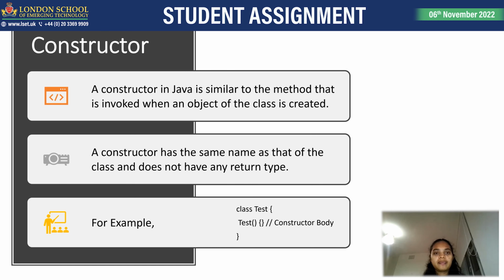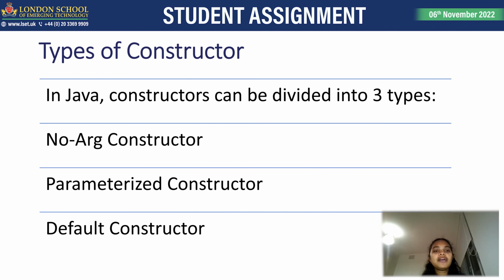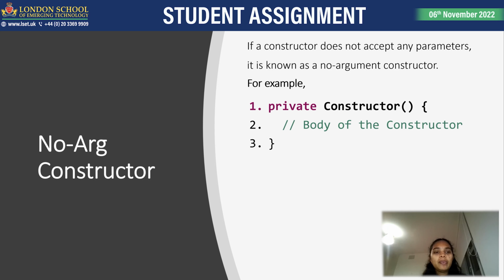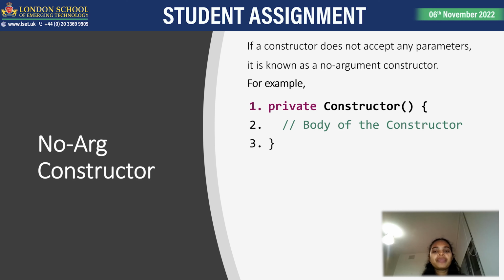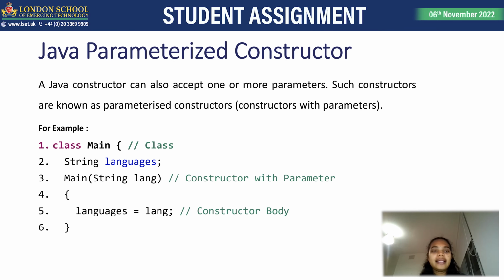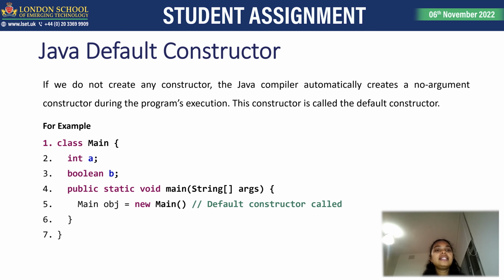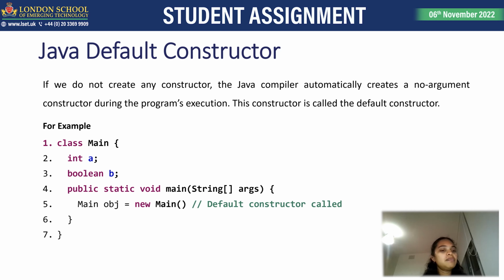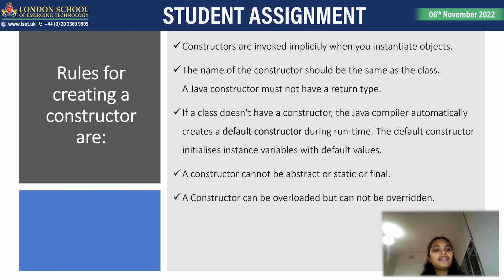Constructor in Java | what is constructor? with syntax and example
A constructor in Java is a special method that is used to initialise an object. The constructor is called when an object is created, and it can be used to set the initial values for the object's member variables. A constructor has the same name as the class, and it does not have a return type. In this video, we'll show you how to create a constructor, how to use it to initialise member variables, and how to call it from another class. We'll also show you a few examples of constructors in action.